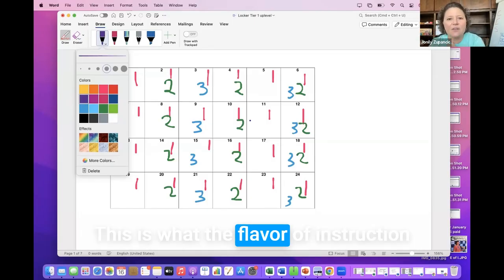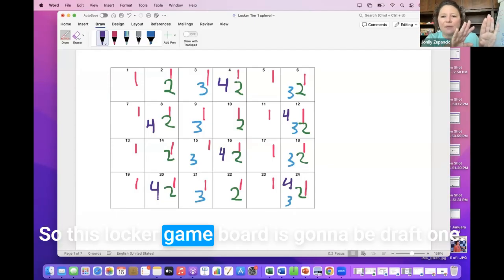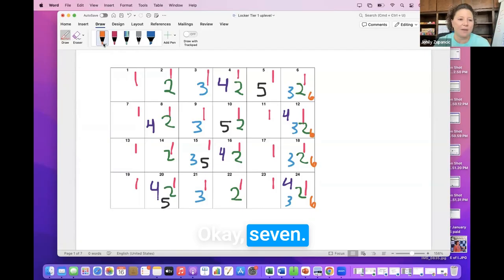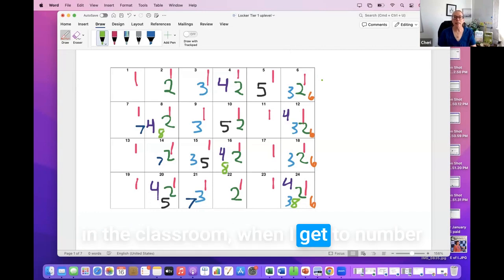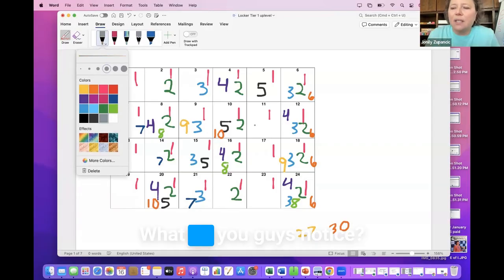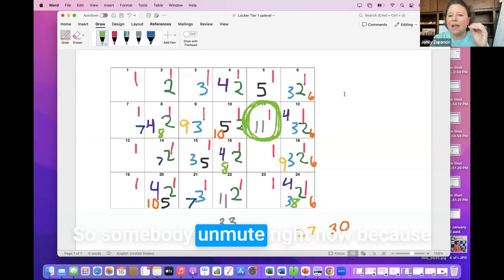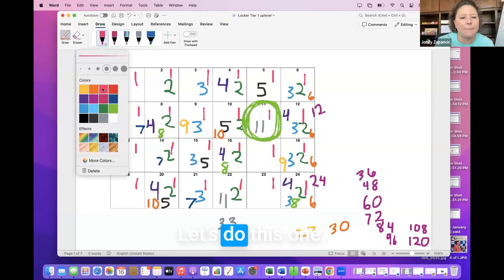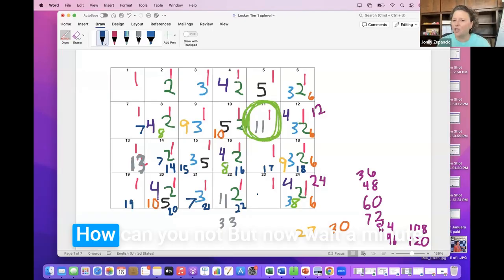You can't rush math art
Math is messy — and that’s precisely how mastery begins.
In this Tier 1 Interventions episode, Cheri Dotterer and Jonily Zupancic challenge the myth that math (and writing) should be neat, orderly, and always “on the line.” From the Locker Problem to real-world classroom stories, they model how productive chaos and productive struggle help students think critically, notice patterns, and build an accurate understanding of numbers.
🧠 Inside this episode:
 • Why “messy math” is essential for deep learning
 • How to turn student drafts into tools for reflection
 • The OT perspective on movement and memory
 • The three types of bilateral integration and how they re-engage the brain
 • What “You can’t rush math art” really means for teachers
✨ Takeaway: Learning isn’t about control — it’s about connection, curiosity, and courage to make a mess before mastery.
💬 Drop your thoughts and experiences in the comments—start the conversation and build the movement because every student deserves to feel like a mathematician.

⏱️ Chapters
00:00 – Welcome to Tier 1 Interventions
00:40 – What Makes Mastery Math Different
01:15 – Why Math Must Be Messy
02:30 – The Type-A Teacher Trap
03:45 – Draft-1 Thinking: Messy Before Mastery
05:20 – Framing the Chaos: Learning From Mistakes
07:00 – What Do You Notice? Pattern Spotting in Action
09:30 – The OT’s Secret: Move to Remember
11:50 – Three Types of Bilateral Integration Explained
13:40 – When Planning Gets in the Way of Learning
15:10 – The Locker 11 Revelation
17:15 – “If I Say It, They Hear It — If They Say It, They Learn It”
19:20 – Turning Observation Into Ownership
21:00 – The 12 Song: Rhythm Meets Math Fluency
23:40 – “You Can’t Rush Math Art” — Lessons From Toy Story
25:30 – When Students Finally See the Pattern
26:30 – Wrap-Up: Messy Learning Creates Mastery

🎯 Ready to Change Math Outcomes in 10 Days?

🎧 Prefer to Listen On the Go?
Apple Podcasts
Amazon/Audible

🎙️ Credits:
 Host: Cheri Dotterer
 Co-Host: Jonily Zupancic
 Production: Disability Labs Podcast Network